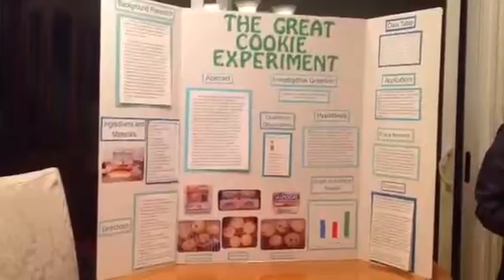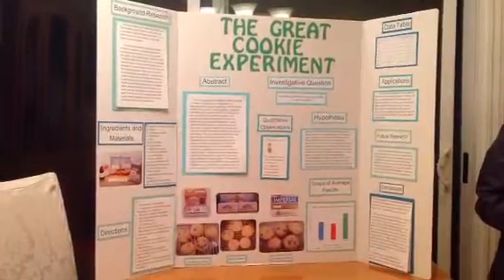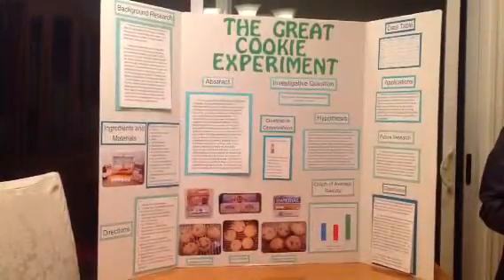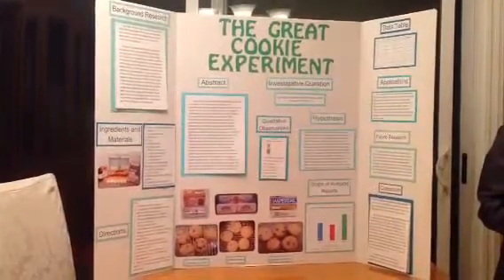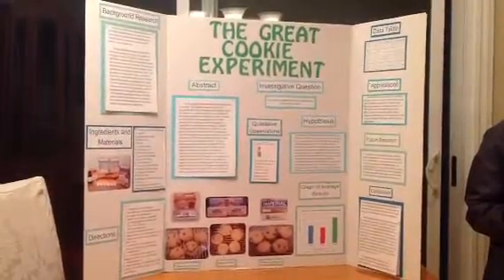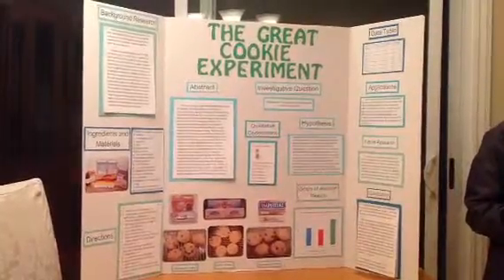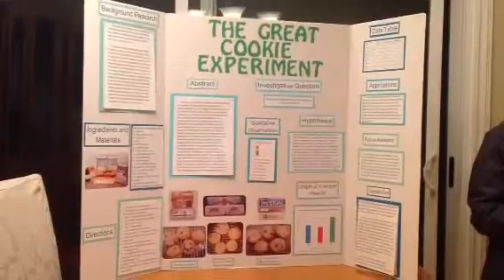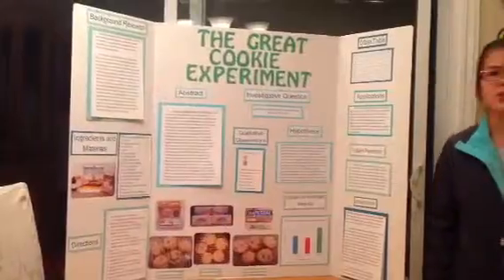Jenna Smith Science Fair Project